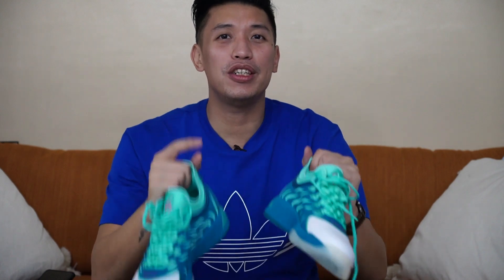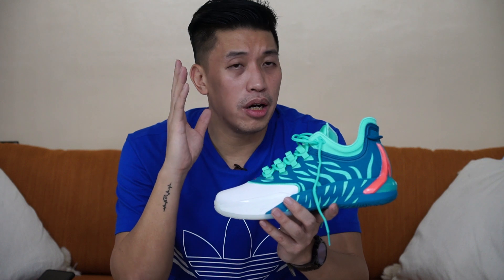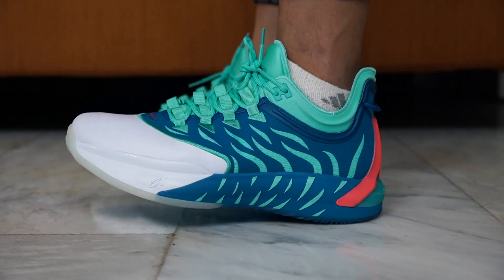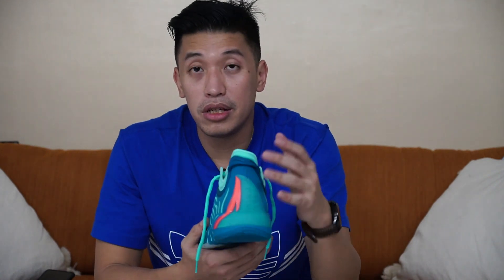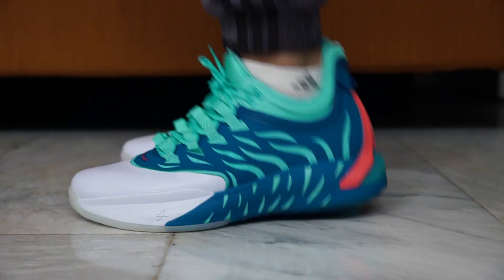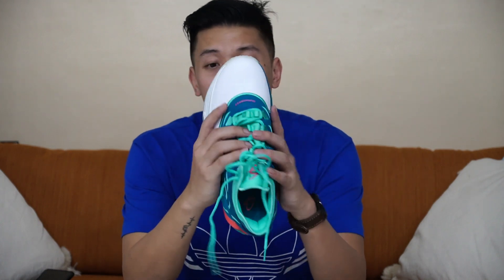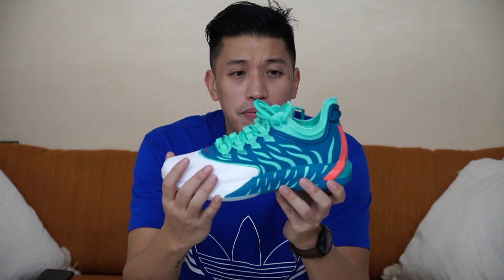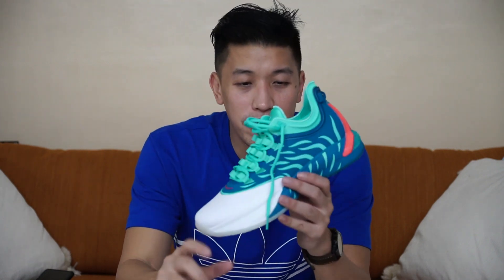ANTA GH1 ALPHANEXT